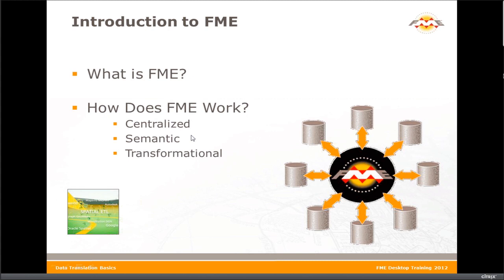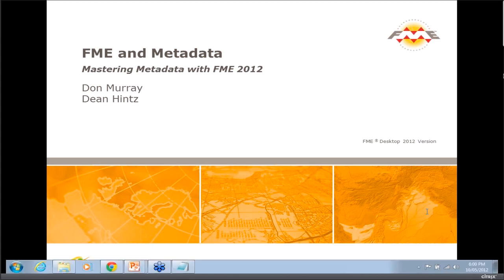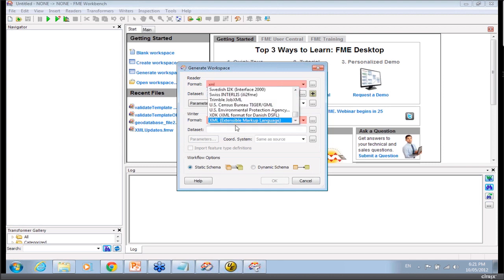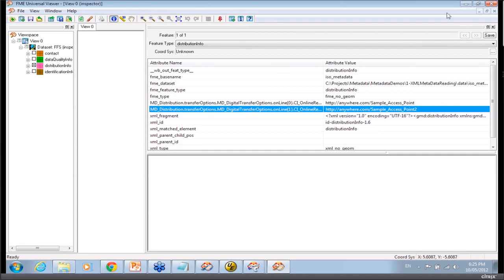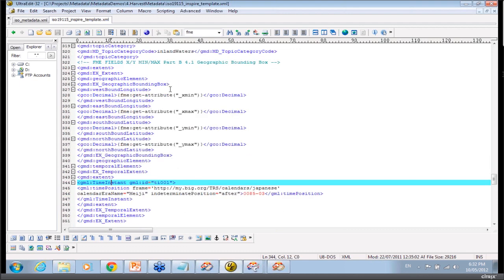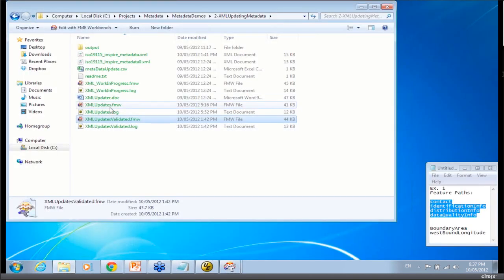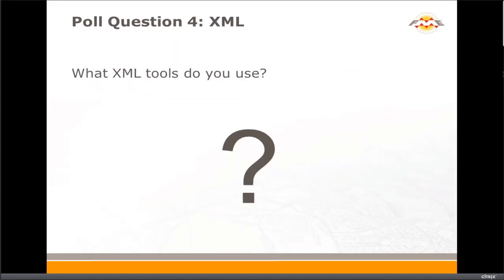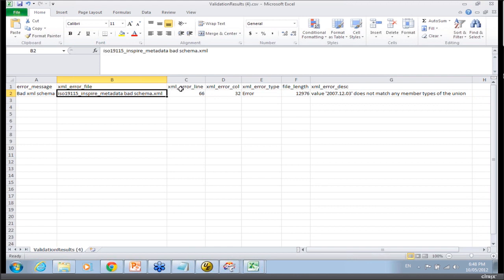Mastering Geospatial Metadata with FME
Discover how you can easily create and edit metadata with FME. You'll learn how to read and write metadata in industry standards including: ISO 19115, FGDC, and Esri metadata. Plus, you'll find out how to perform metadata validation and save time when updating metadata - while maintaining accuracy.